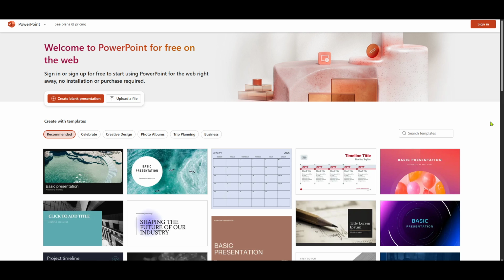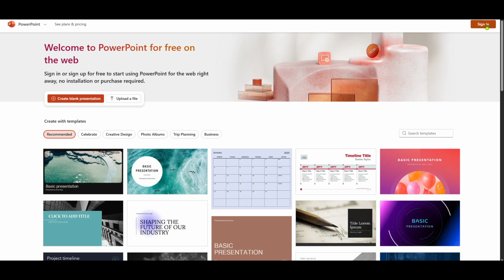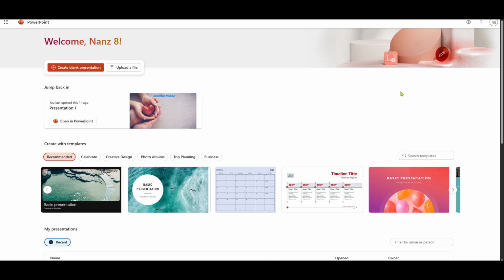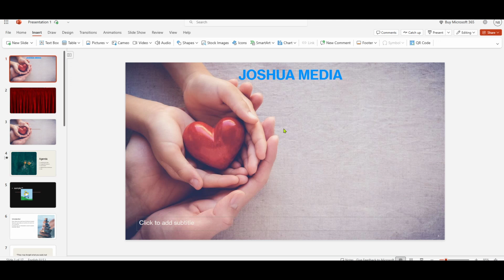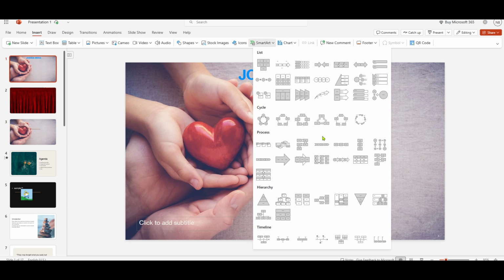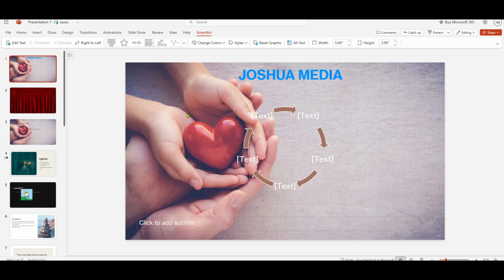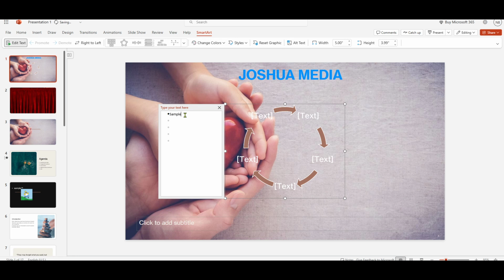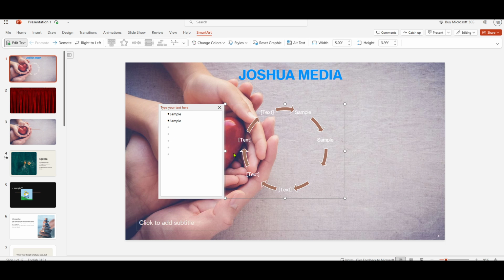How To Create Continuous Loop Graphic In Powerpoint (Full 2025 Guide)